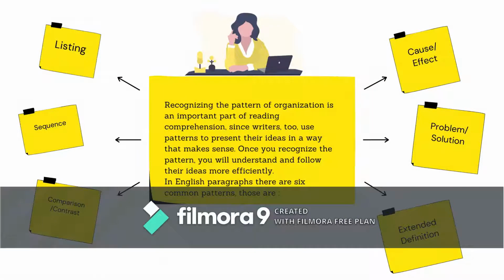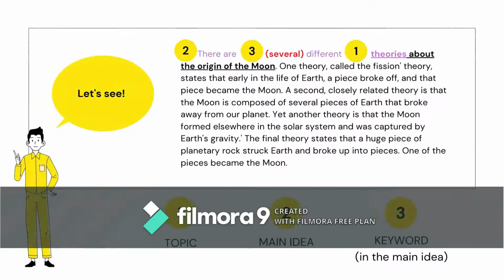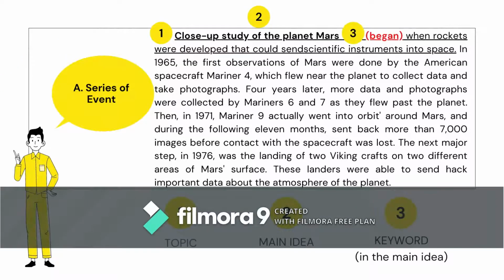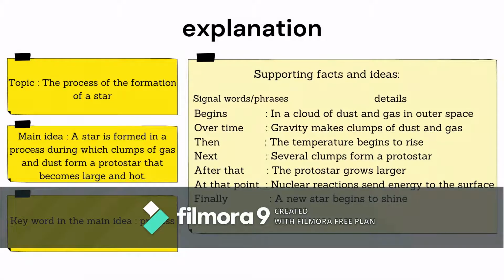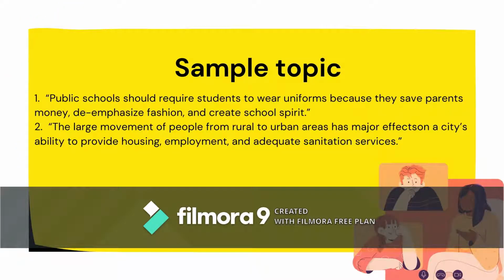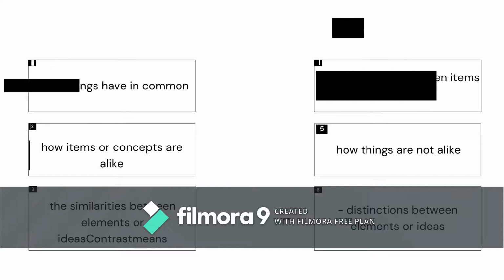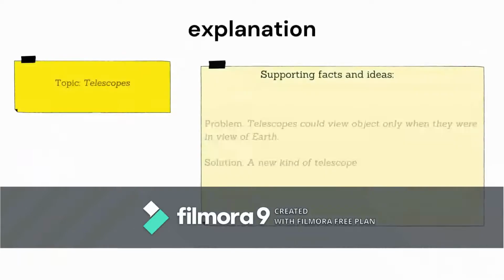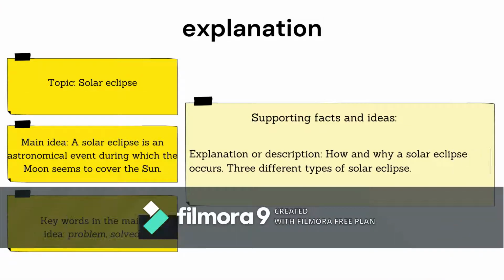Pattern of Organization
UNIT 4 : PATTERN OF ORGANIZATION

Member :
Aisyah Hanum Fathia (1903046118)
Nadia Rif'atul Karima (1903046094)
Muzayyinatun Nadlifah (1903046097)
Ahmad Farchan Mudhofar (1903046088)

if you have problem with the watermark, please check the link below for the complete material